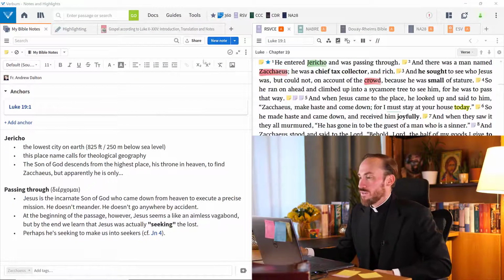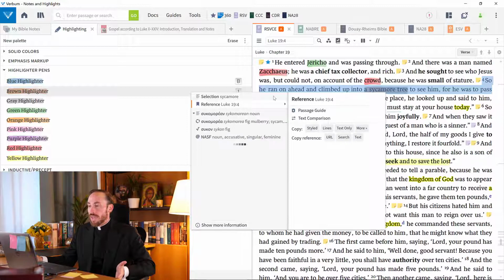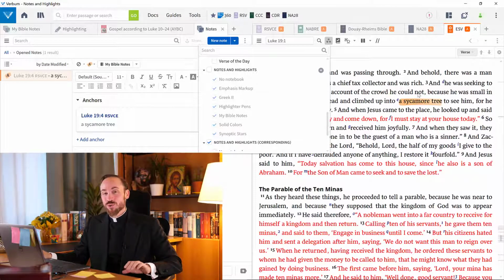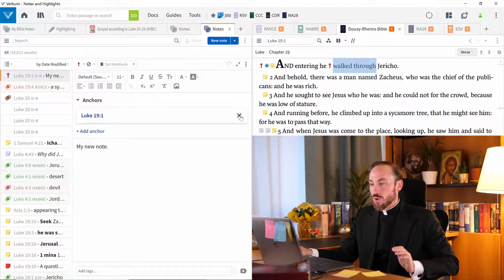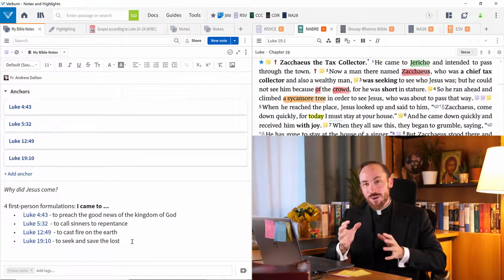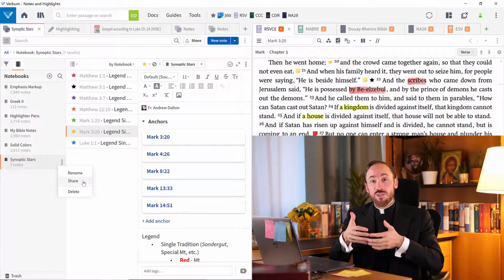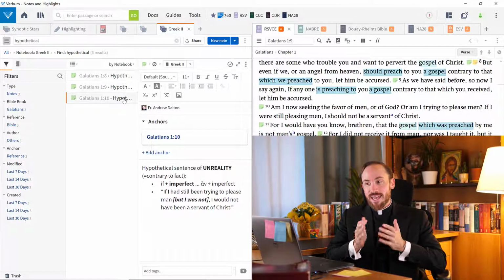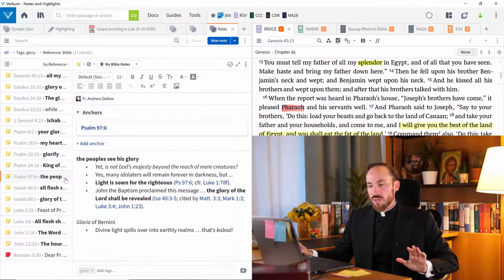Verbum 360 Training: Notes and Highlighting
As you read your resources, you may like to highlight and take notes. You can do all of this right in the software in ways that increase their usefulness.

Timecodes:

0:00 - Intro
0:57 - Access Notes and Highlighting
2:15 - Custom Highlighting
3:03 - Change or Delete a Note or Highlight
6:23 - Create a New Note
8:17 - Anchor a Note to a Bible Verse
9:27 - Anchor a Note to Multiple Verses
11:53 - Notebooks
16:36 - Tips for the Note Pane